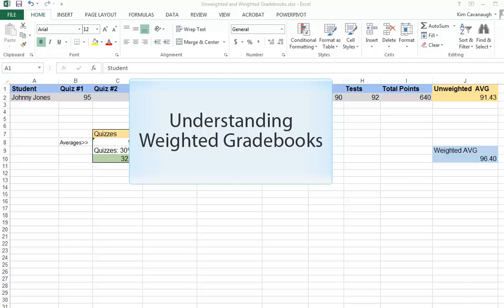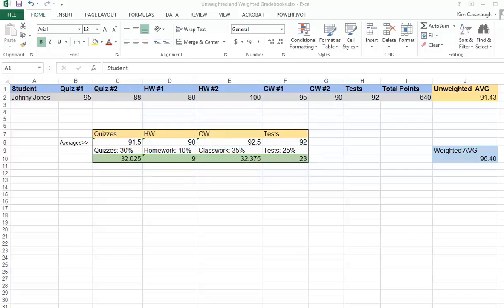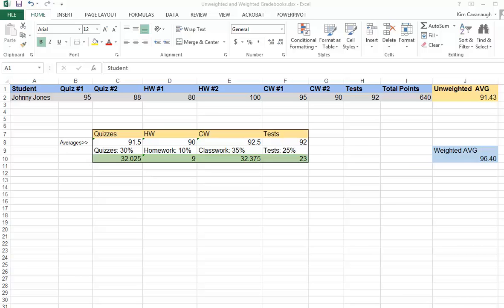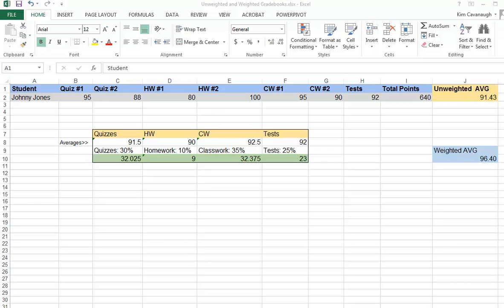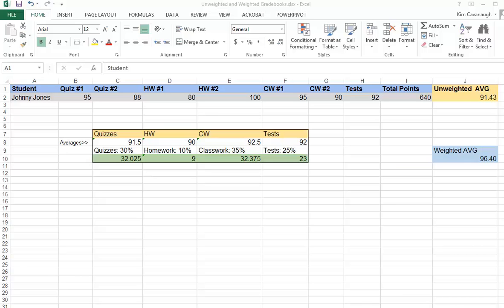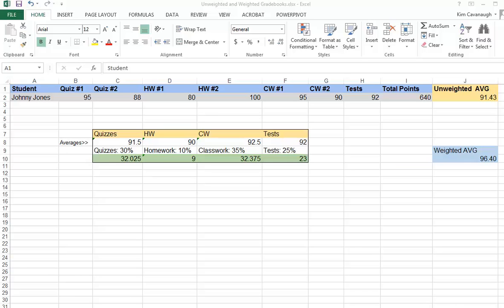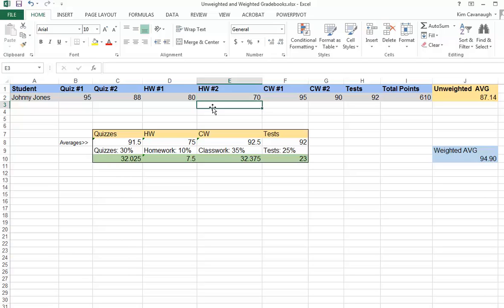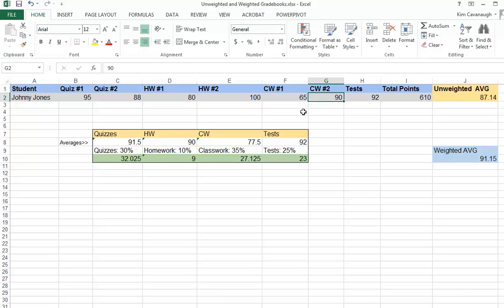Understanding Weighted Grades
How does weighting by categories affect a student's final grade?